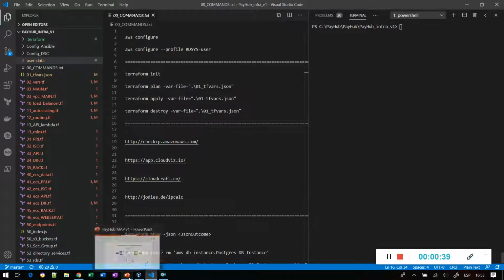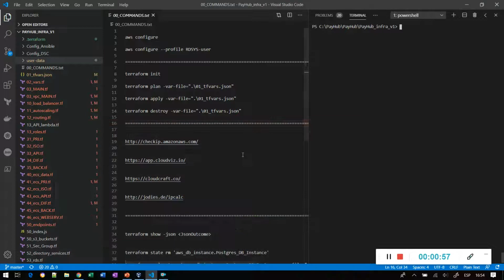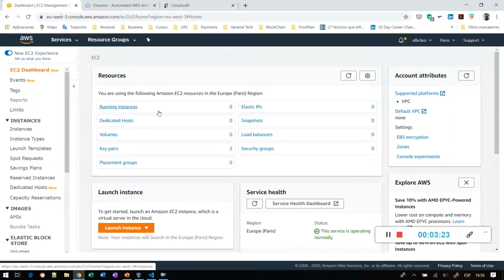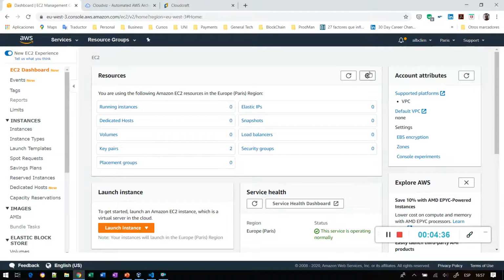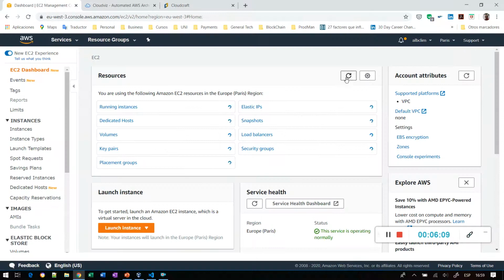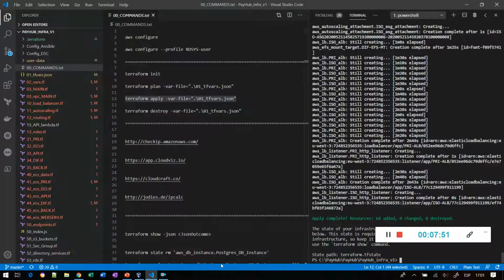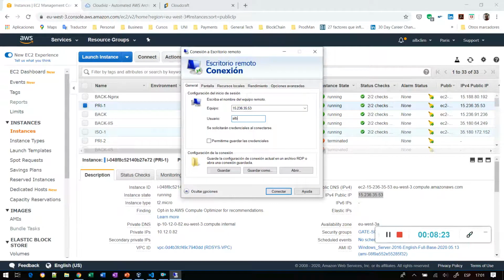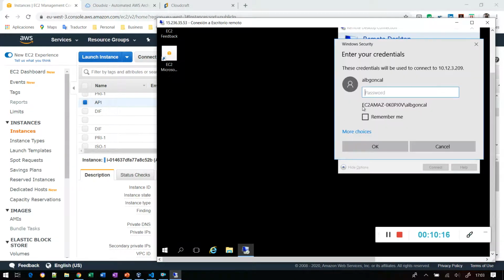AWS with Terraform